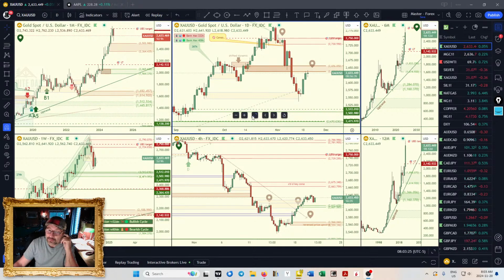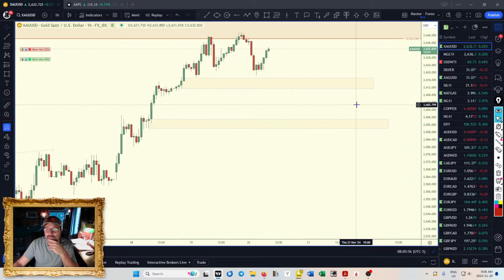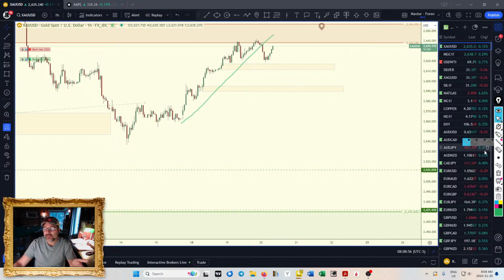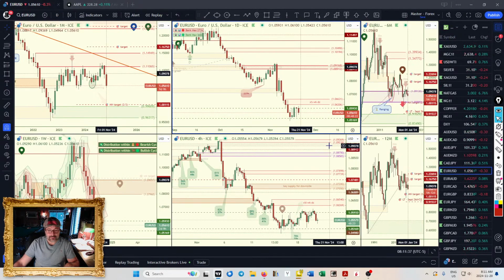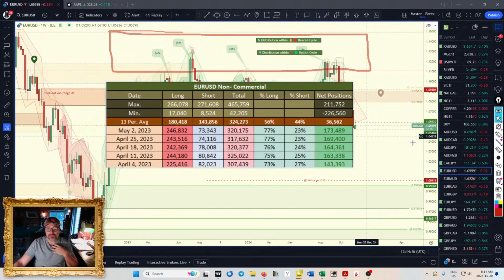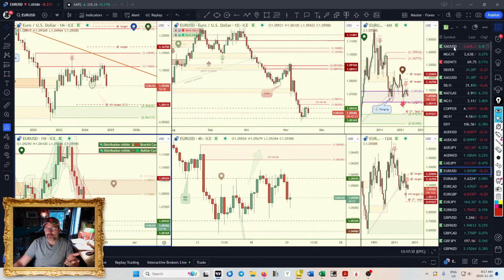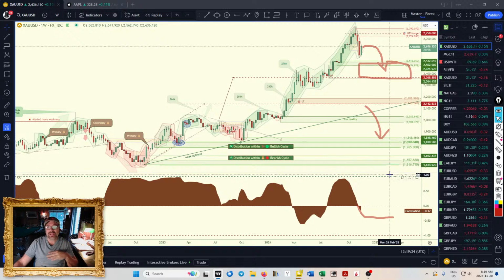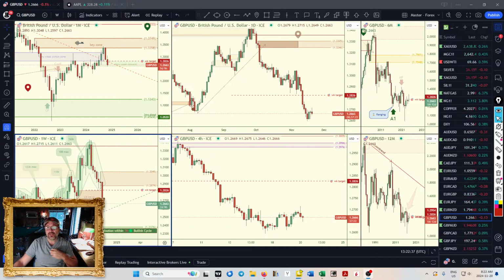Gold, EUR/USD, & GBP/USD Analysis: CFTC Data Reveals Institutional Moves 📊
Explore institutional trading strategies and market correlations across Gold, EUR/USD, and GBP/USD. Dive into supply/demand zones, multi-timeframe analysis, and the latest CFTC data to uncover actionable trading insights.

💡 Key Takeaways:

💡 Gold: Learn how institutional demand zones shape price movements.
💡 EUR/USD: Analyze institutional profit-taking patterns using CFTC data.
💡 GBP/USD: Spot high-probability shorting opportunities in key zones.
💡 Market Correlations: Understand how gold and EUR/USD trends align—or diverge—over time.

📍 Timestamps & Chapters:

▶️ 00:00 Introduction & Subscribe
▶️ 00:14 Overview: What This Video Covers
▶️ 01:35 Gold Analysis: Identifying Key Demand Zones
▶️ 03:20 1-Hour Timeframe Strategy: Price Action Analysis
▶️ 09:45 EUR/USD Breakdown: Institutional Insights from CFTC Data
▶️ 15:40 Gold vs. EUR/USD: Correlation Analysis for Traders
▶️ 19:53 GBP/USD Outlook: Finding Ideal Shorting Zones

📈 Why Watch?

Learn how institutional traders analyze supply/demand zones.
Discover medium- and long-term trends using CFTC data.
Gain confidence with structured multi-timeframe analysis.

💬 Join the Conversation:

What’s your take on gold’s next move? Share your insights in the comments!

                                             🔥📺 VIDEO LIBRARY HOTLIST 📺🔥

🔥 Where to get ALL Historical CFTC Raw Data 📊 How to format CoT Report Data to Excel Spreadsheet